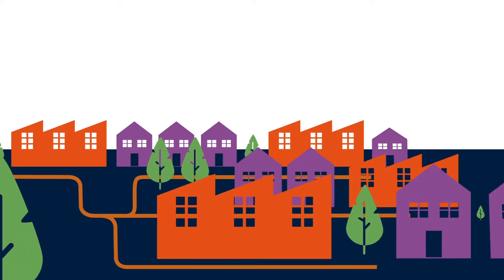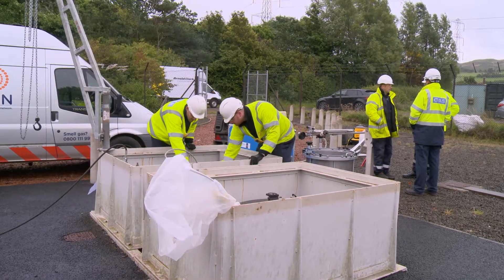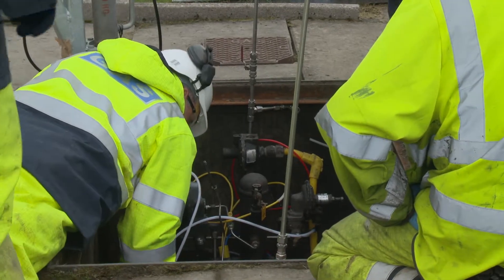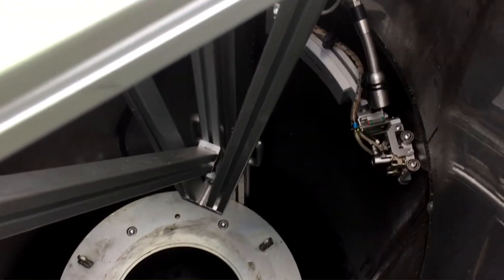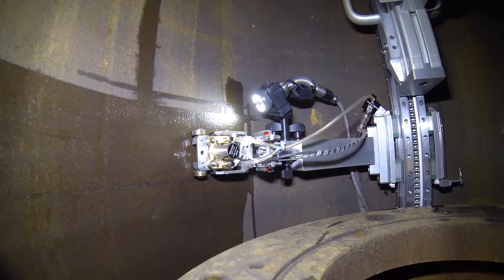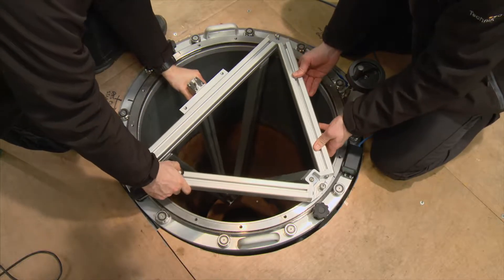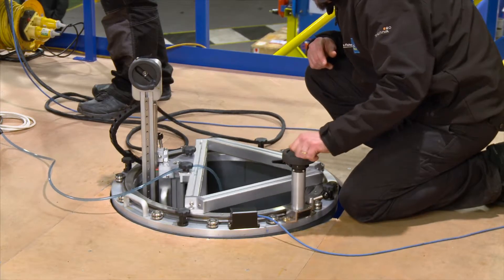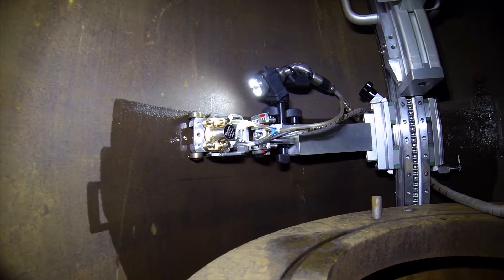Introducing the Orpheus Bespoke Scanner | Innovation | SGN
Repairs and inspections can cause disruption to our customers and road users, which is why we’ve been busy finding ways to minimise the disruption caused by our necessary works.

One of our points of inspection are the Orpheus regulator modules, units which reduce the pressure of the gas in our high-pressure network, enabling it to enter our low-pressure network. These modules are required to be regularly inspected to check for any signs of corrosion.

This is why we created the Orpheus bespoke scanner, a tool which will allow us to inspect our buried Orpheus regulator modules from above ground. The scanner will not only save time, money and resources, but most importantly, minimise disruption for our customers.